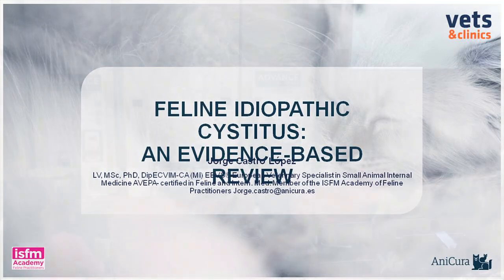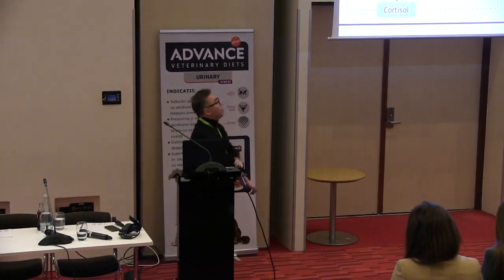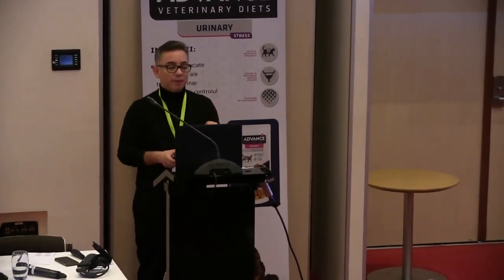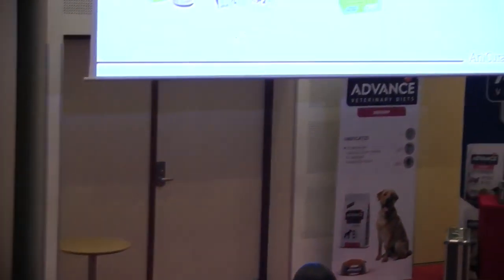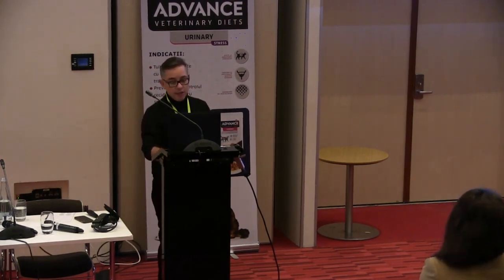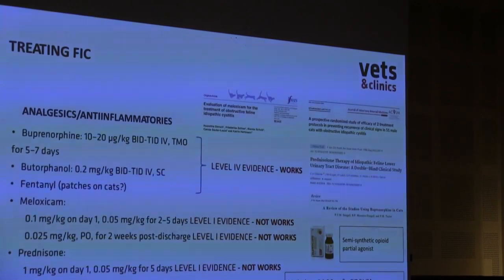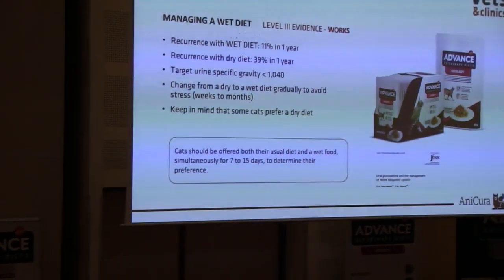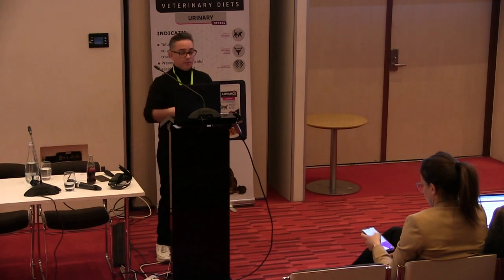22. INT - Feline Idiophatic Cystitus